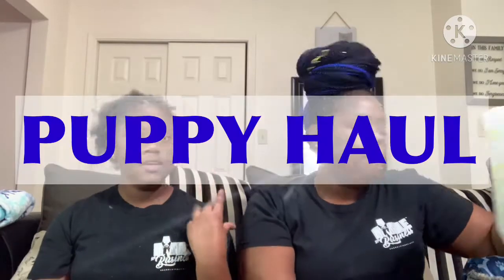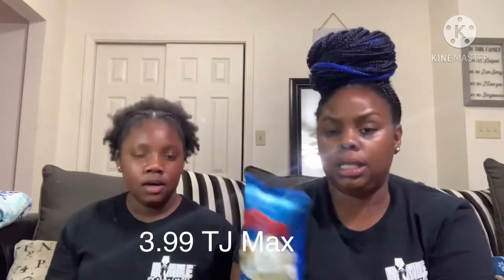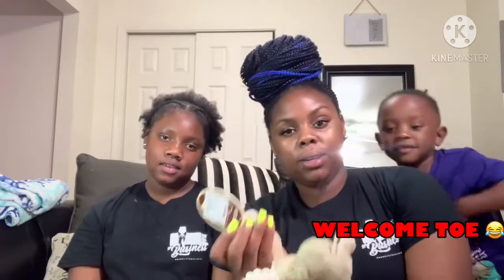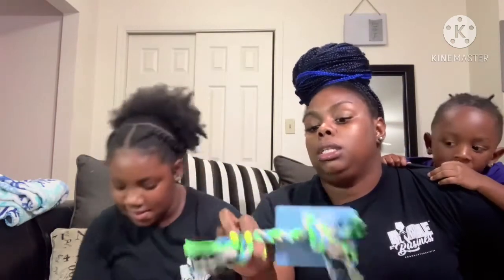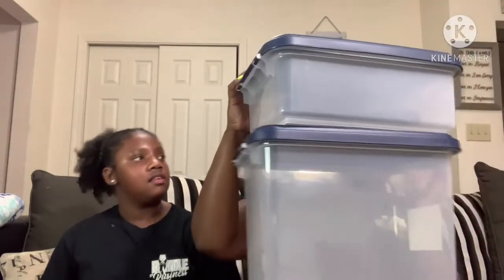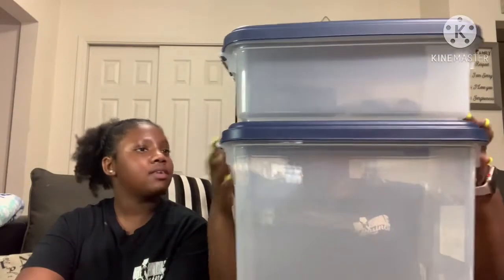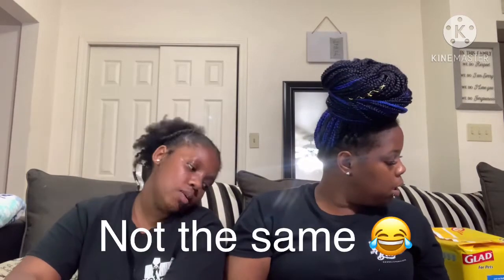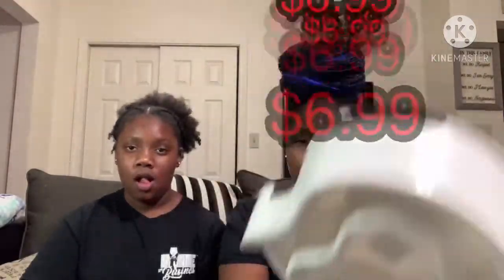🐶Puppy Haul Bichpoo/Bichonpoo 🐶 MOMMY & ME